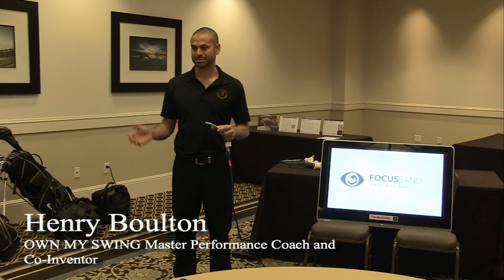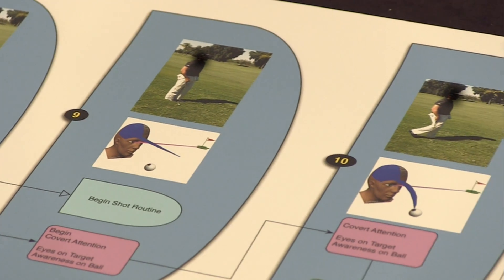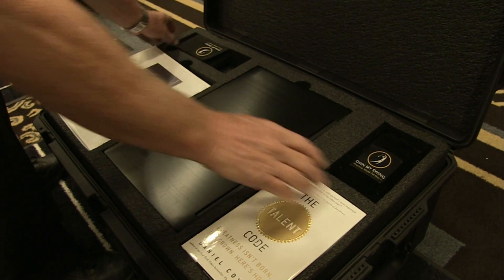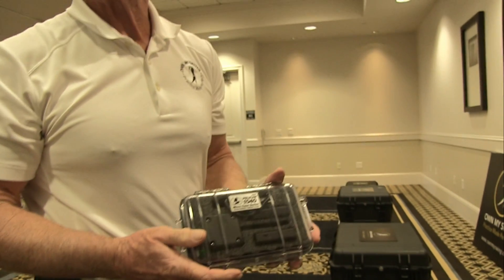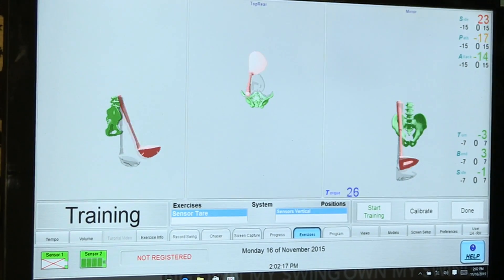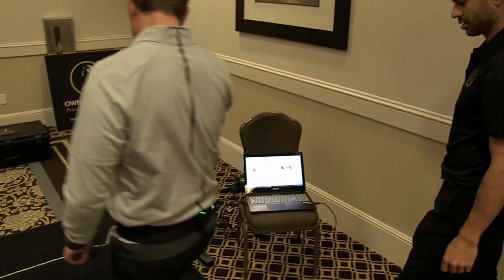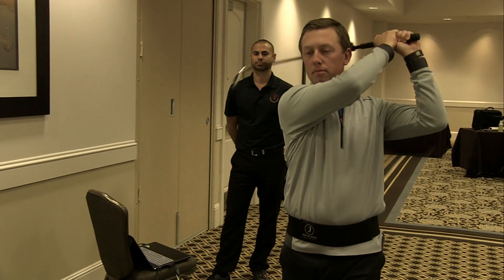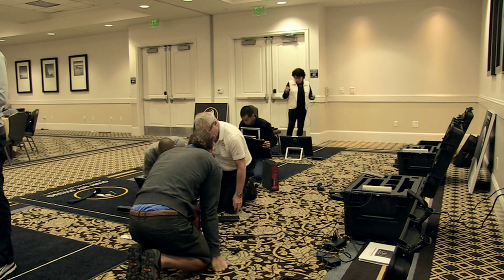Meet The Myelinator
Got Myelin? “Myelin is the holy grail of skill acquisition!” according to Daniel Coyle, author of The Talent Code, which explains how myelin grows in the brain, and how each of us can have more of it. There is no muscle memory – all human skills reside in the brain! Own My Swing’s proprietary Myelinator™ is the first brain-centric training device designed specifically to ‘myelinate’ the most efficient golf swing for the individual golfer based on body type.